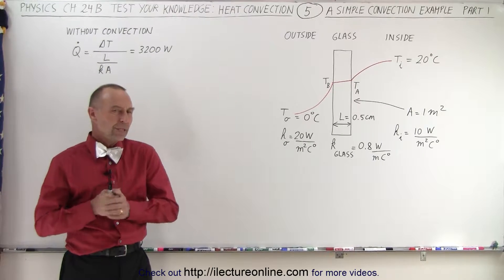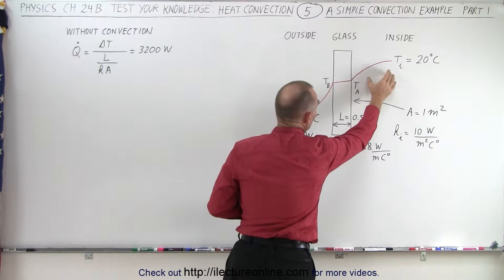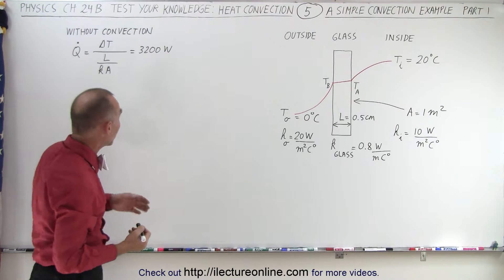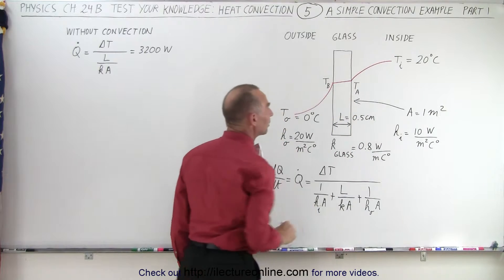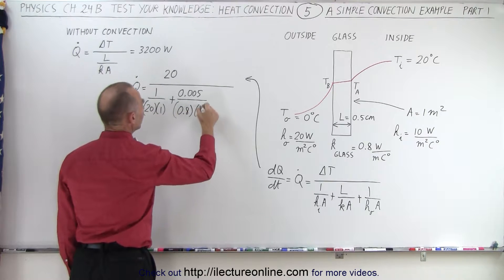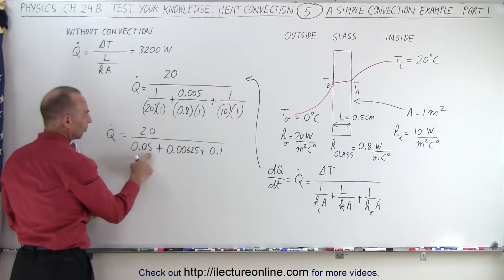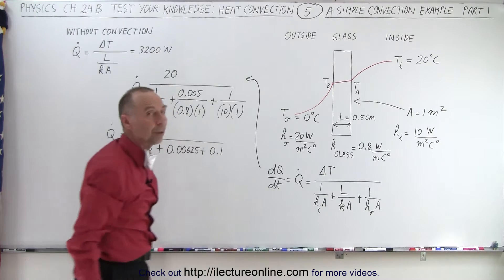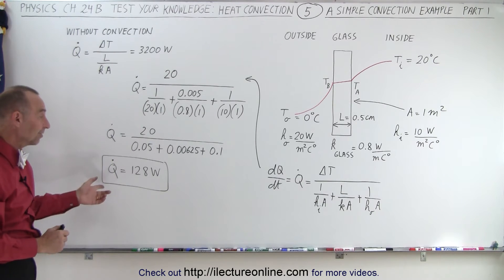Physics: Ch 24B - Convection: Test Your Knowledge (5 of 26) A Simple Example Part 1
We will find dQ/dt =?, heat transfer, when we take conduction into account of temperature inside and outside a glass pane window.